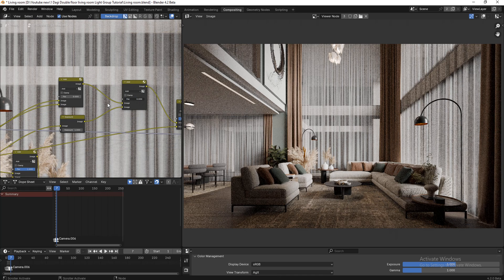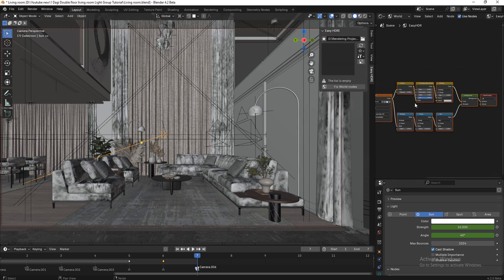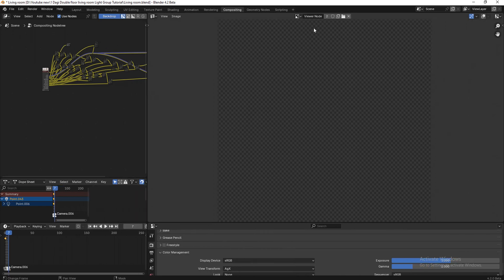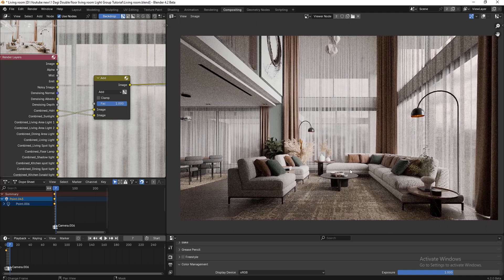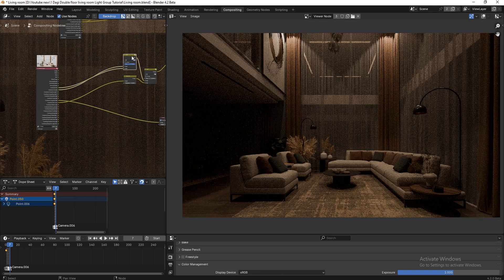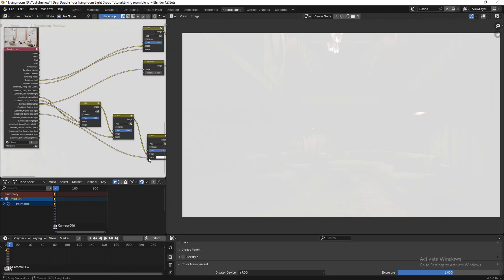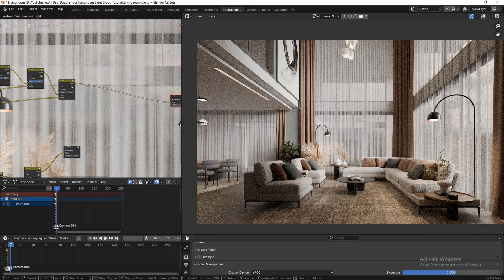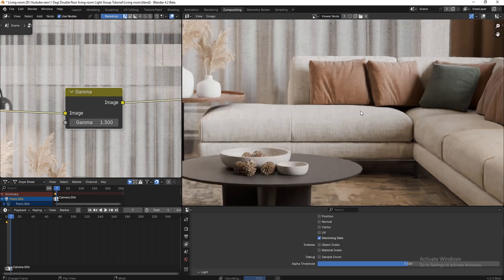How to Create Realistic Interior Lighting in Blender || Light Groups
In this tutorial, we are going to see how you can Create a Photorealistic interior Lighting using light groups Arch VIZ Render In Blender 4.2 and render it using Cycles.